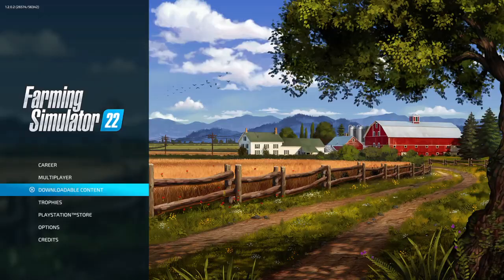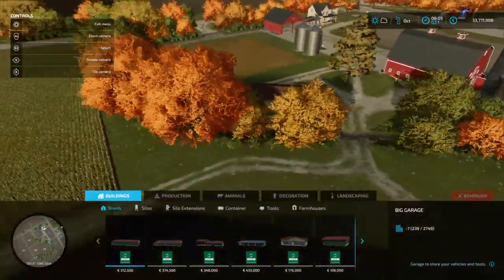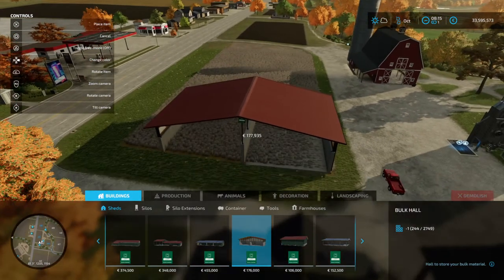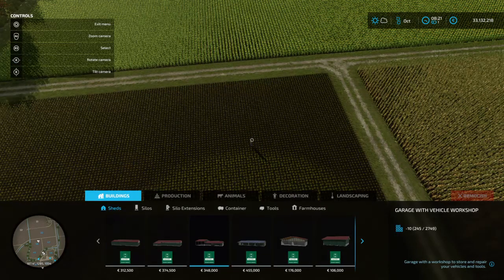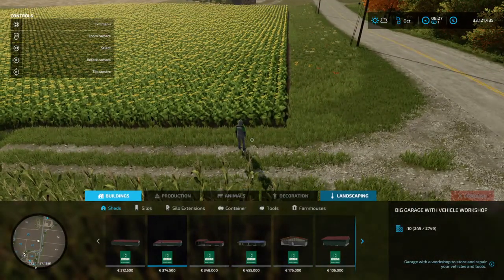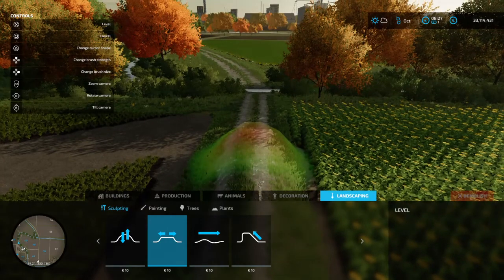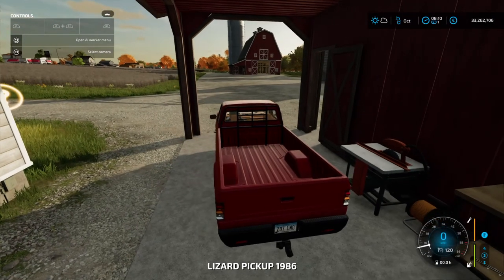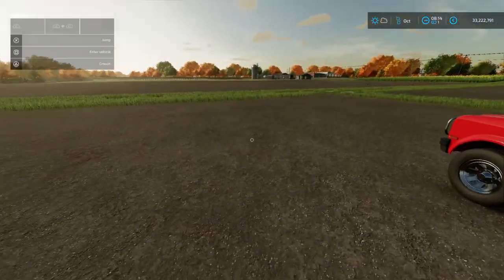farming simulator 22 Landscaping School part 1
paul's Channel